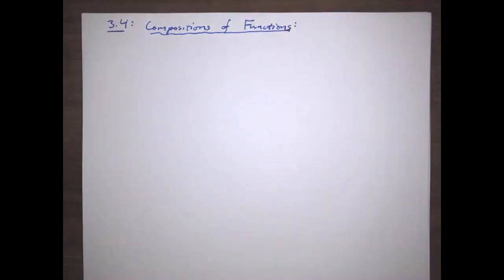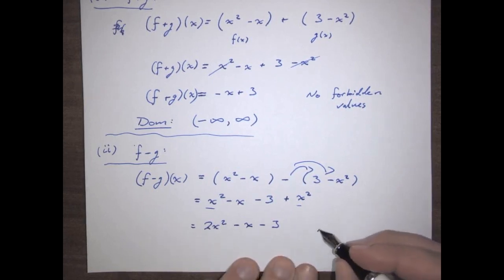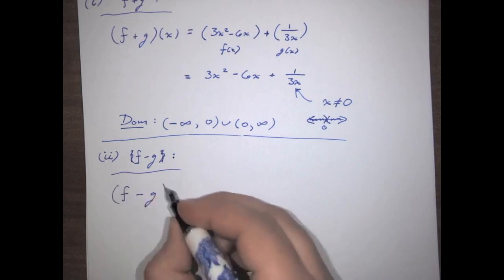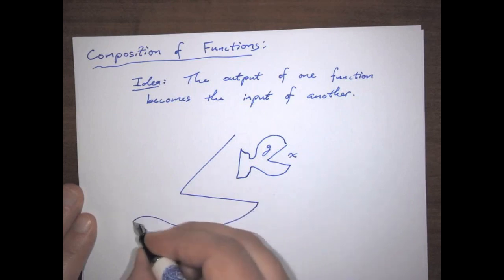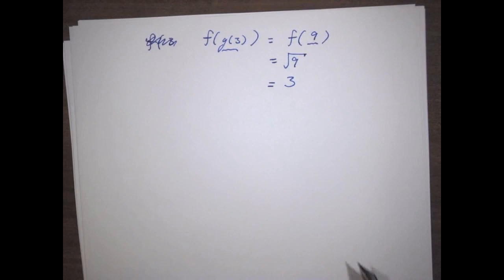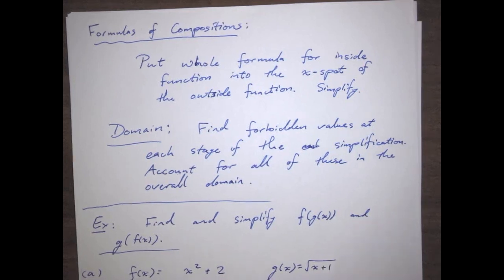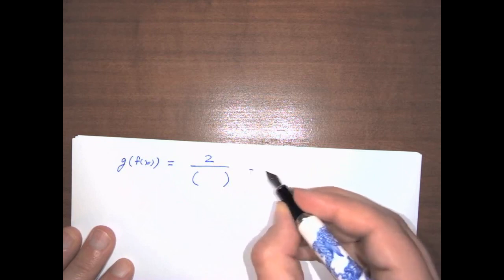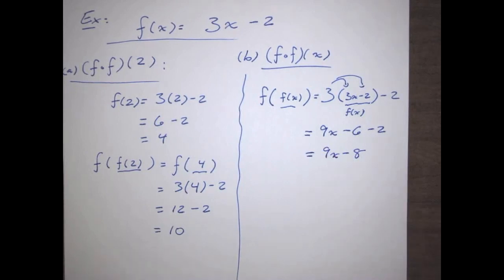Mth 111 Section 3.4